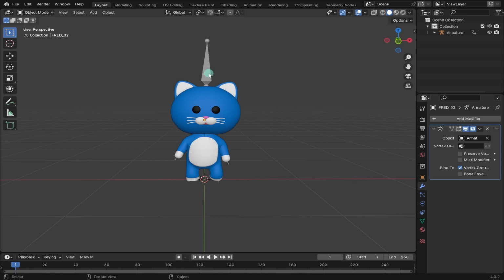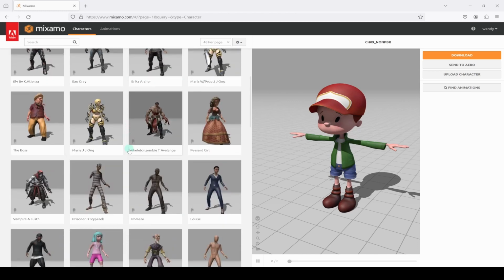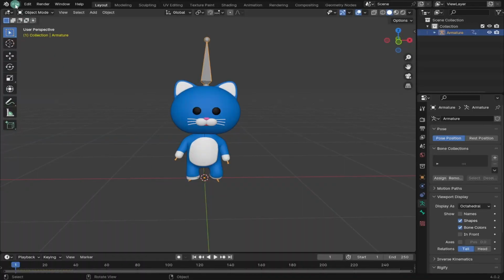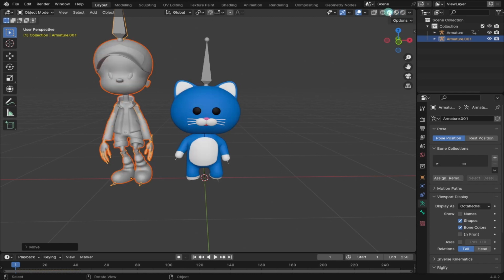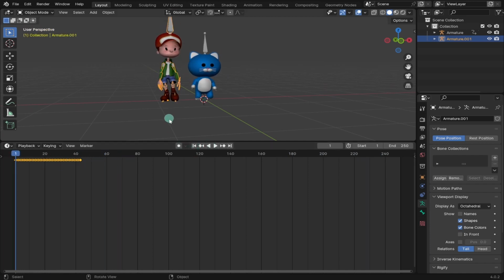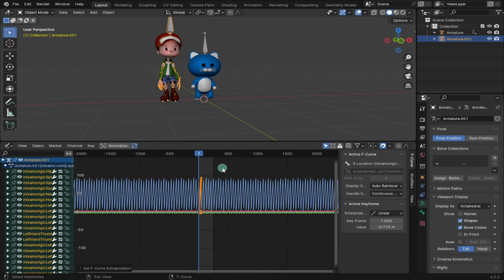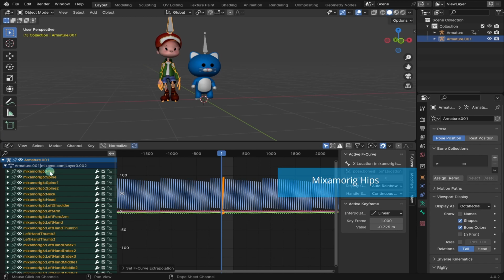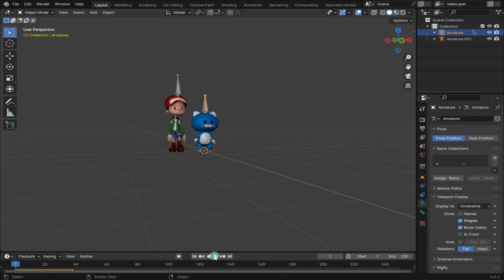Extending Mixamo Walk Animation Cycles - Blender Beginners Tutorial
Welcome to our latest Blender tutorial where we'll dive into the wonderful world of animation! In this video, we'll show you how to extend Mixamo walk animation cycles in Blender, allowing your characters to stroll continuously through your scenes with style.

👋 Additional resources:
Mixamo

⌚ Timestamps
00:00 Introduction
00:35 Mixamo website
01:02 Mixamo Male Happy Walk animation
01:09 Download Mixamo character
01:18 Import FBX file into Blender
02:30 Extending the walk cycle in Blender’s Graph Editor
03:55 Wrap up